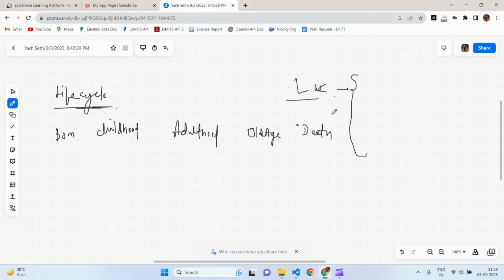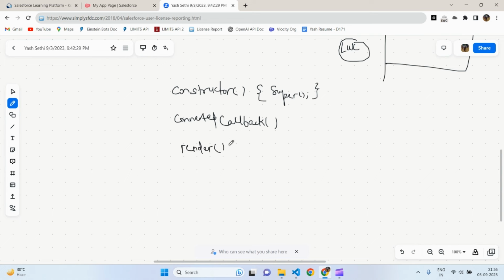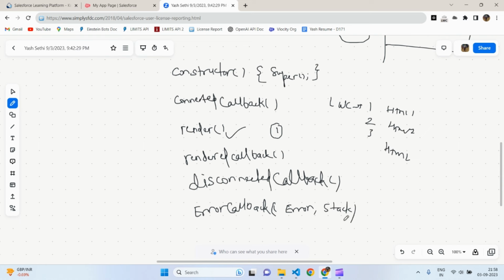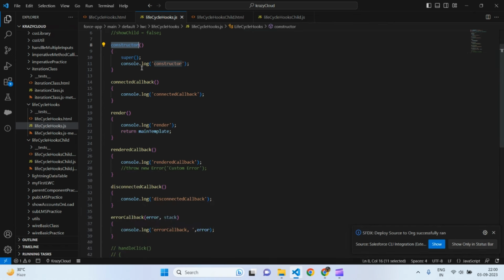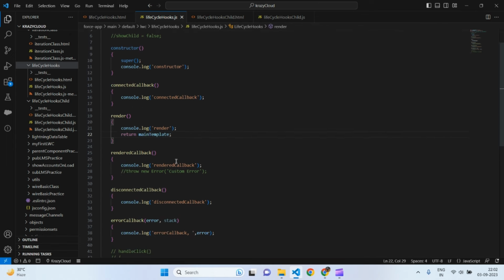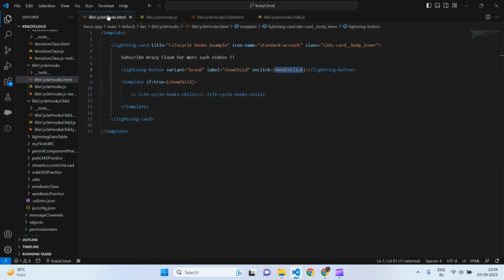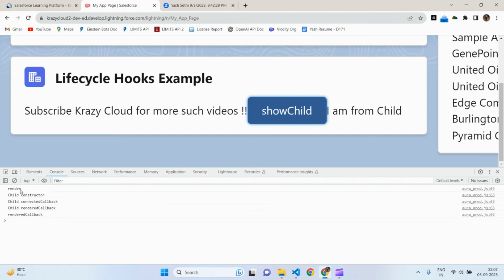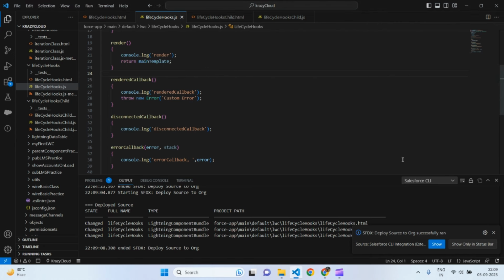EP 12 : LifeCycle Hooks of LWC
In this video, we dive into the essential topic of Lifecycle Hooks in LWC. Learn how to leverage these powerful methods to manage the lifecycle of your components effectively. Whether you're handling component initialization, rendering, or cleanup, understanding lifecycle hooks will enhance your LWC development skills.

📌 What you'll learn:

1. What are LWC Lifecycle Hooks?
2. How and when to use key hooks like connectedCallback, disconnectedCallback, renderedCallback, and more.
3. Best practices for implementing lifecycle hooks in your Salesforce projects.